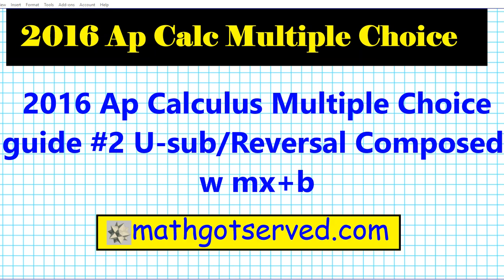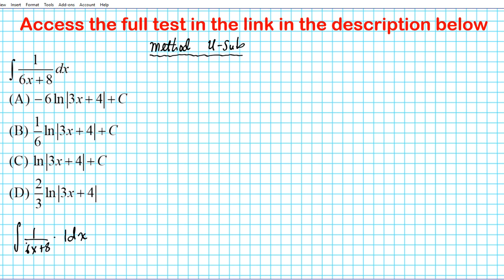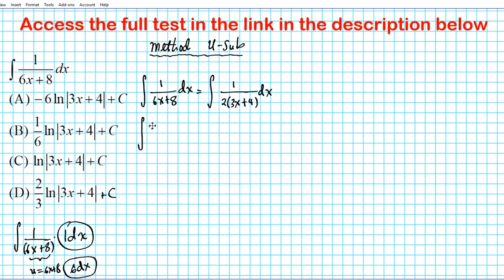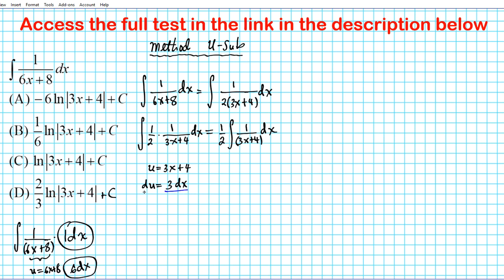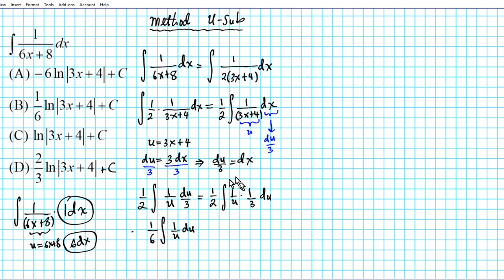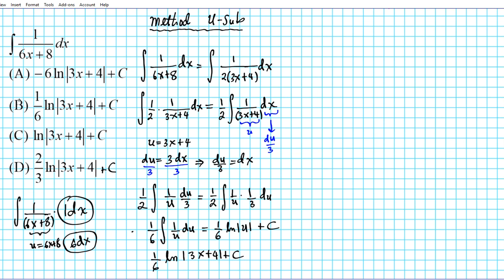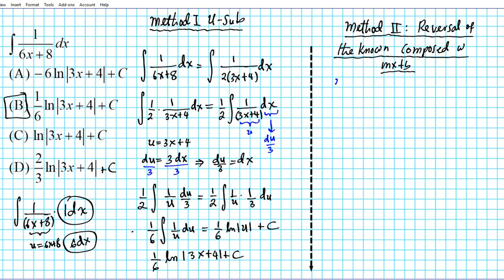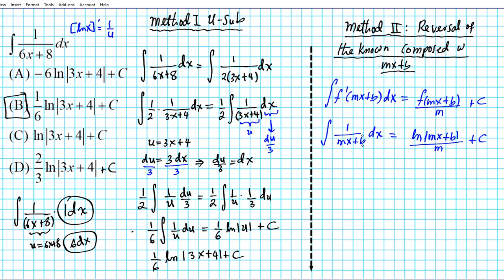2016 AP Calculus Multiple Choice #2 Integration Integral u substitution reversal composed with mx+b